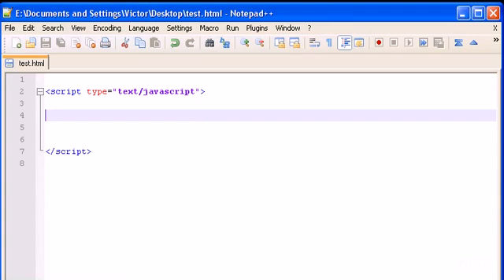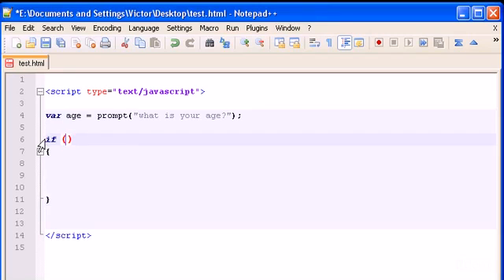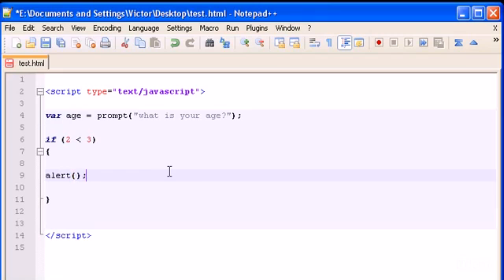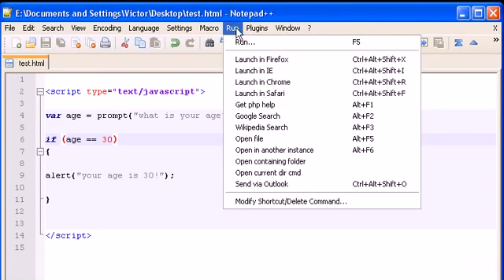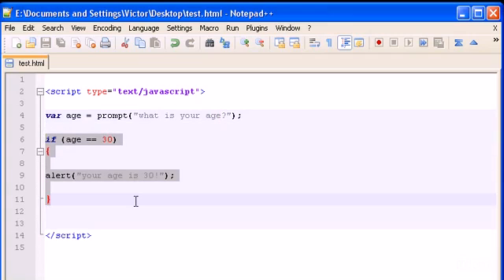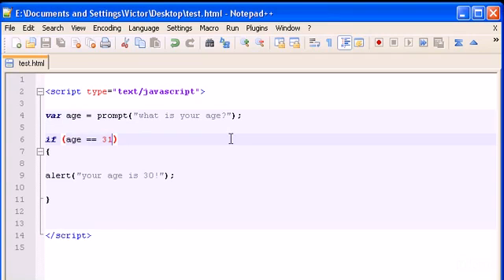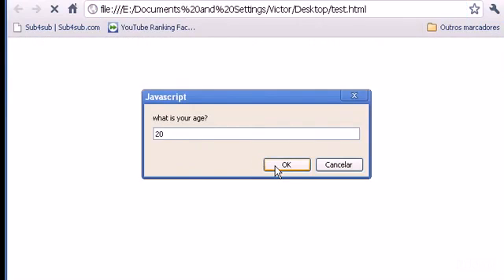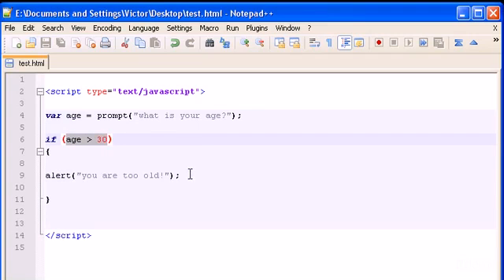6 JAVA Scripts Tutorials